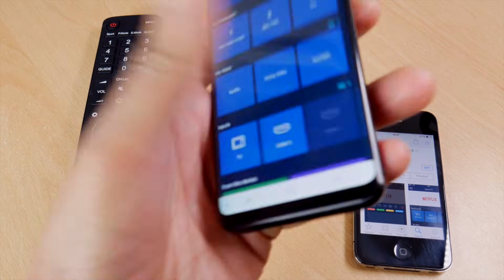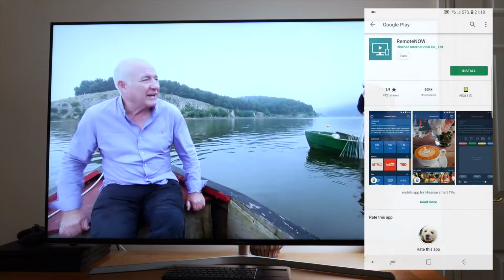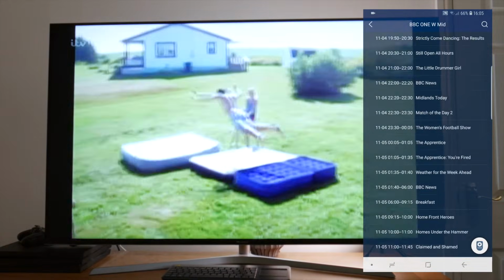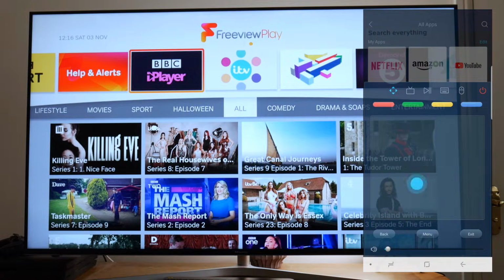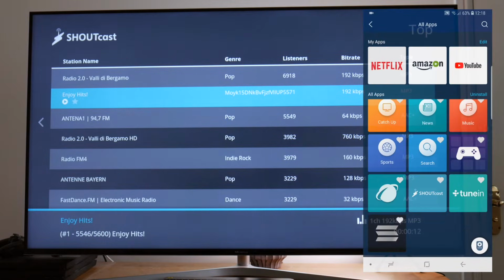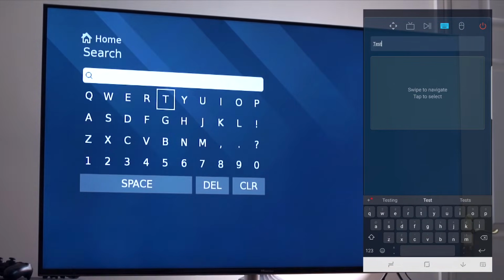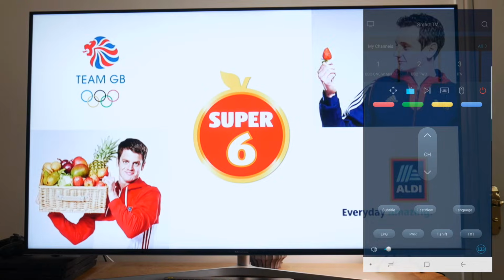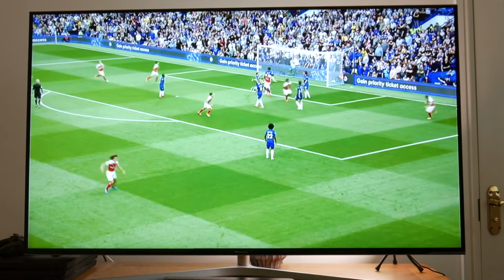Hisense TV Remote App for Android & iOS - Great App!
This Remote Control TV App for the Hisense 55U7A ULED HDR 4K Ultra HD Smart TV is pretty amazing. It comes with some great features along with the usual channel and volume controls!

Watch My Series on the Hisense TV Journey!